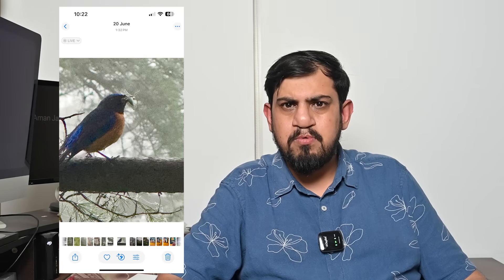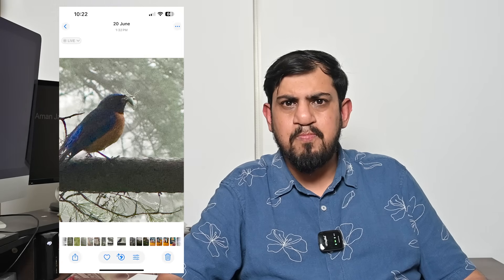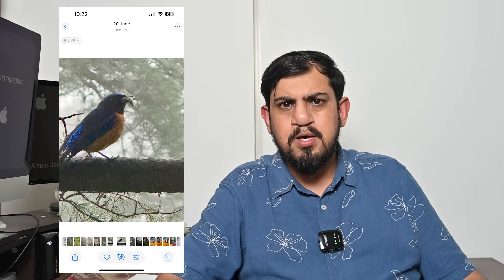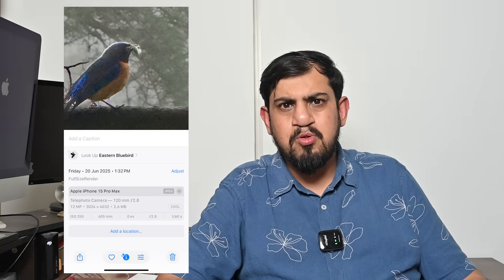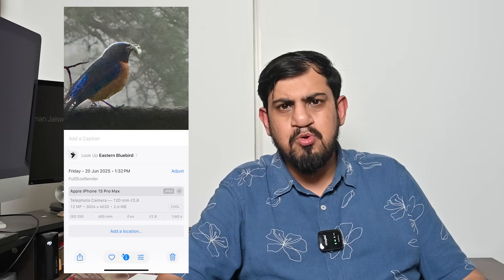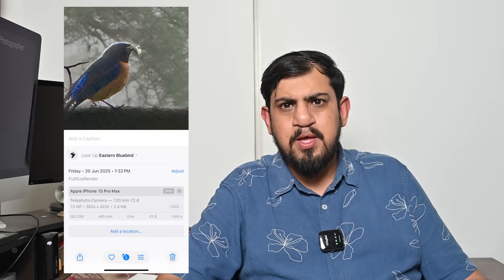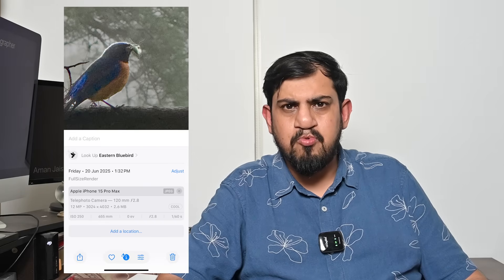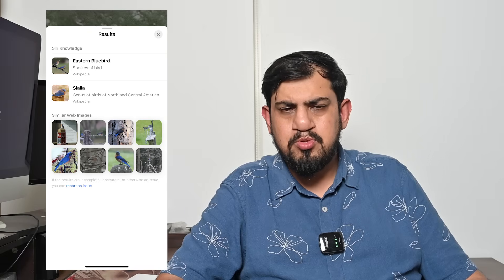📱“Interact with Text and Subjects in Photos on iPhone” Part 25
Discover how to use your iPhone’s powerful features to interact with text and subjects directly from your photos. Whether you’re copying text from a sign, looking up a location, translating a menu, or isolating a person from the background — iPhone’s Live Text and Visual Look Up features make it easy and intuitive. Learn step-by-step how to tap and use the information already inside your pictures!

I am a Photographer, Film maker and Video editor.., videos, Social events,